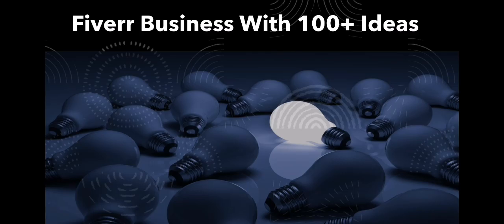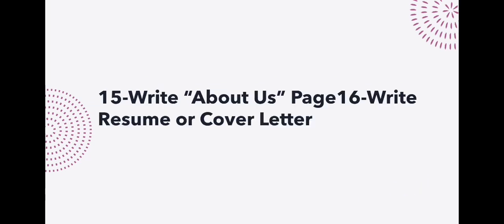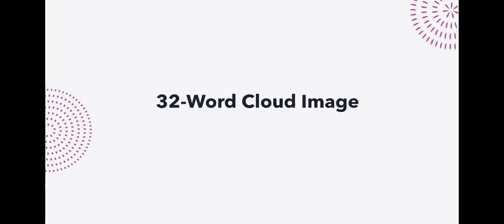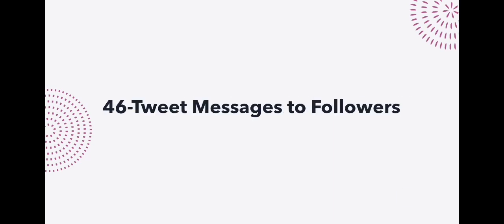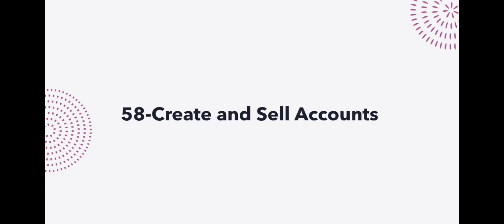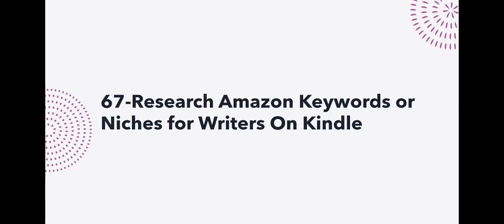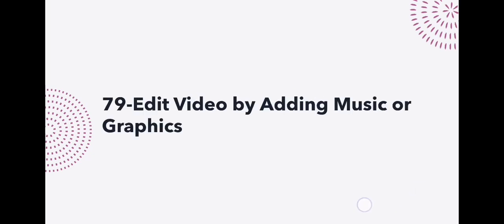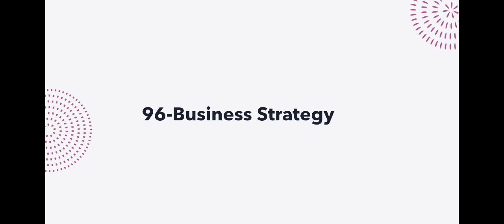100+ fiverr business ideas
fiverr business ideas